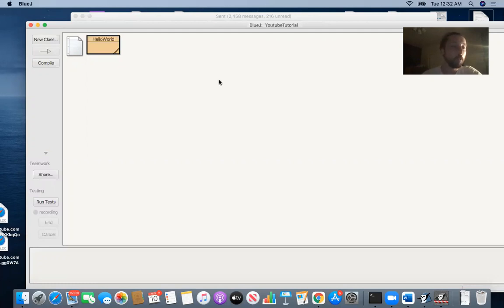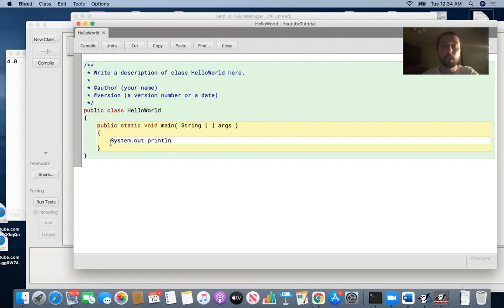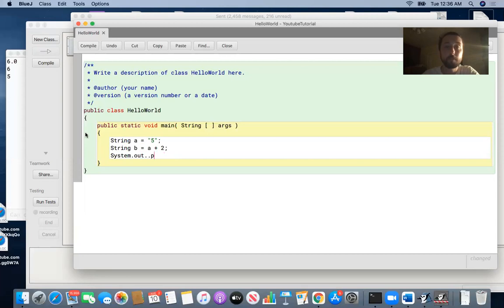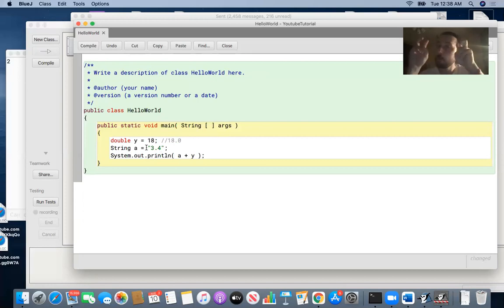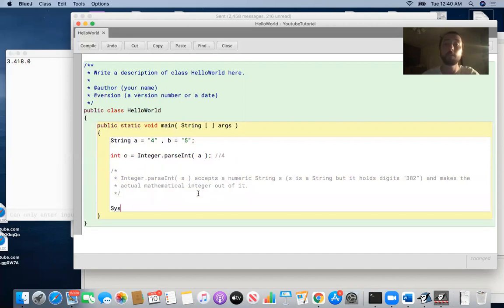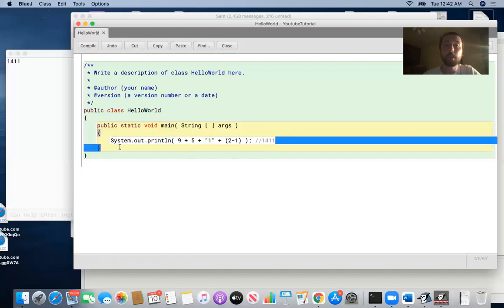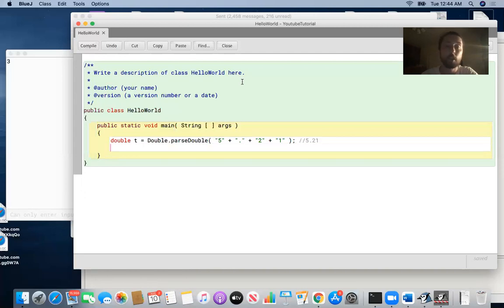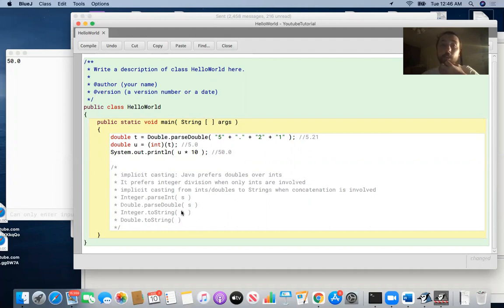Java Programming: Lesson 7 - Casting ints, doubles, and Strings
The previous videos were a review of String methods:
Lesson 5 (length, equals, equalsIgnoreCase, toUpperCase, toLowerCase, concat)
Lesson 6 (substring, startsWith, endsWith, replaceAll, replaceFirst, indexOf)

Lesson 3 introduced int and double variables and talked about conversions between them. Here, we expand on our discussion to discuss casting with Strings. Not only does Java prefer doubles over ints, but it also prefers Strings over doubles. We deal with methods for converting among the three data types, as well as what results might be expected.

int to double: implicit, or use (double)
double to int: explicit (int)
int to String: implicit, or use Integer.toString(x)
String to int, explicit Integer.parseInt(s)
double to String: implicit, or use Double.toString(x)
String to double, explicit Double.parseDouble(s)

1:40 Review of Casting between Ints and Doubles
4:30 NEW: Implicit Casting of an Int to a String
6:15 NEW: Implicit Casting of a Double to a String
7:28 NEW: Explicit Cast of String to Int with Integer.parseInt( s )
11:16 NEW: Integer.toString( x ) and Double.toString( x )
12:39 NEW: Explicit Cast of String to Double with Double.parseDouble( s )

A somewhat equivalent lesson regarding data type conversions between ints, doubles (floats), and Strings in PYTHON is available